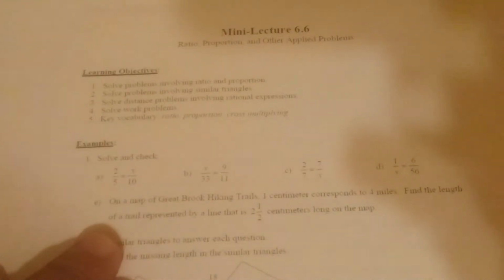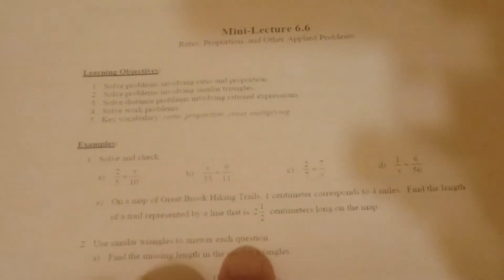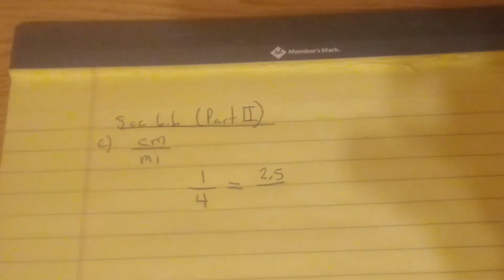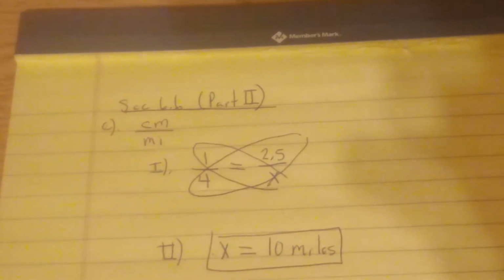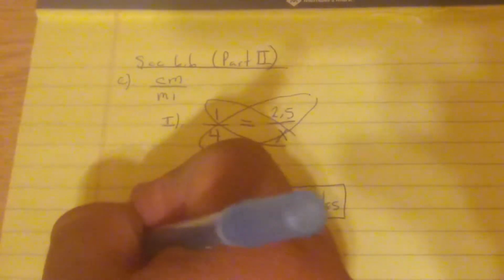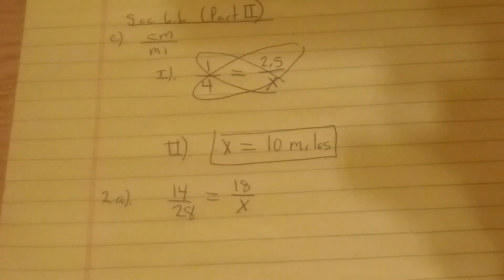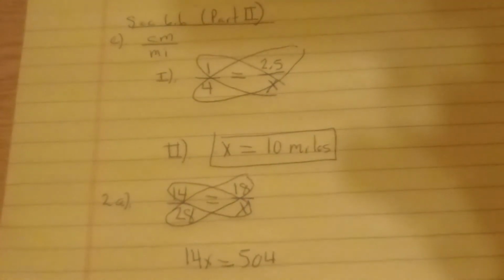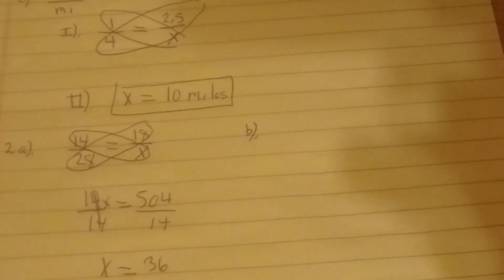Section 6.6 Ratio & Proportions (Part II)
This is Part II of Section 6.6 which concludes with applications.